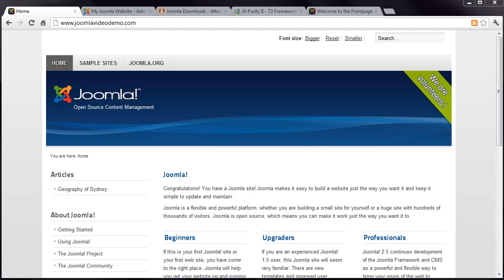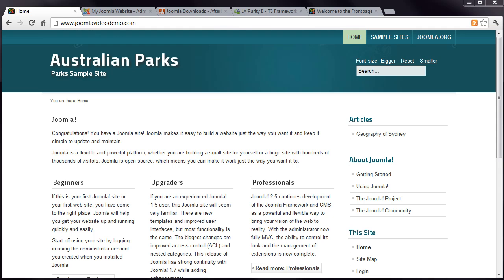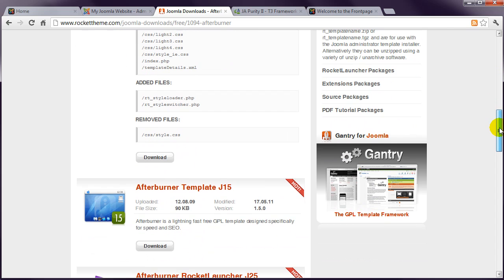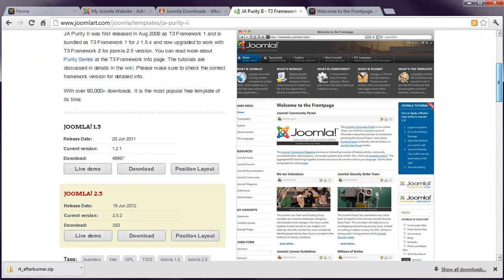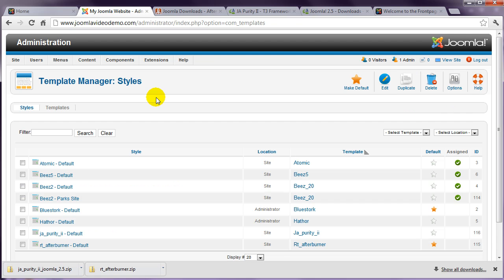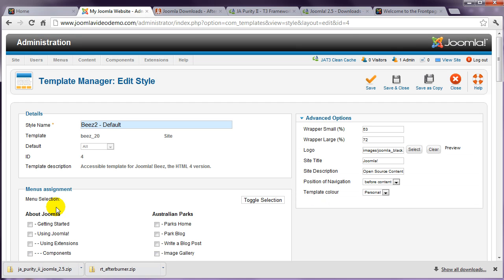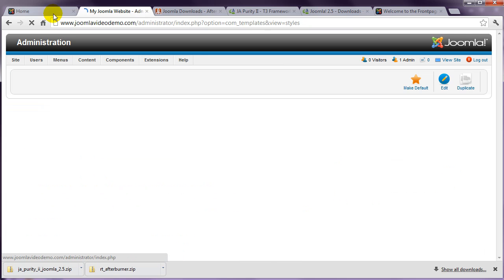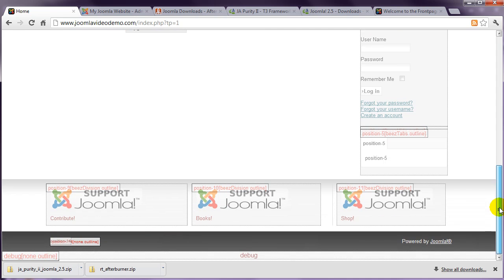Joomla 2.5 Tutorial (HD) - Lesson 18 - Templates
All Joomla pages are displayed using a template. This lesson shows you where to find templates, how to install them and configure their settings. View our recommended Joomla templates

This is a high definition video which is best viewed at full screen.